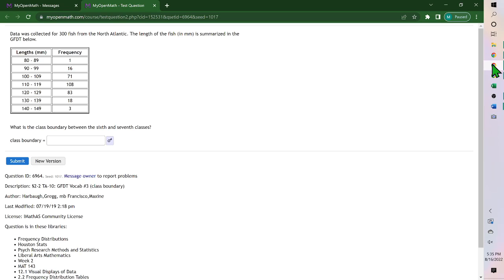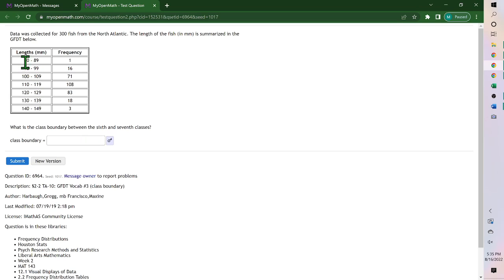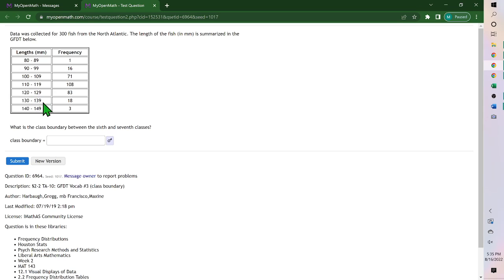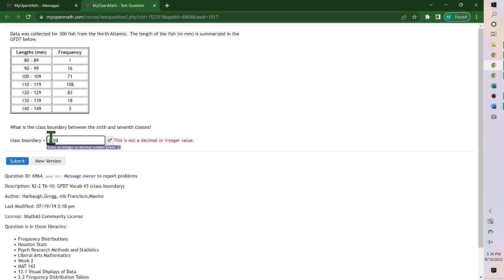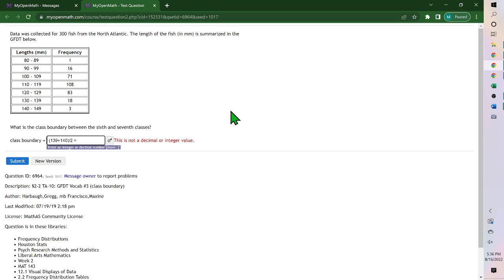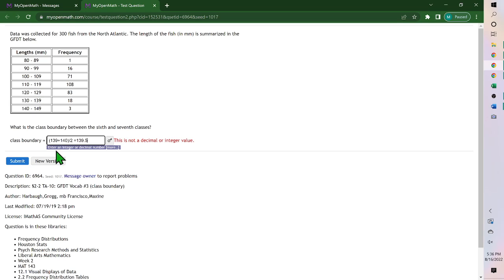MTH128 Chapter 1 Class boundaries